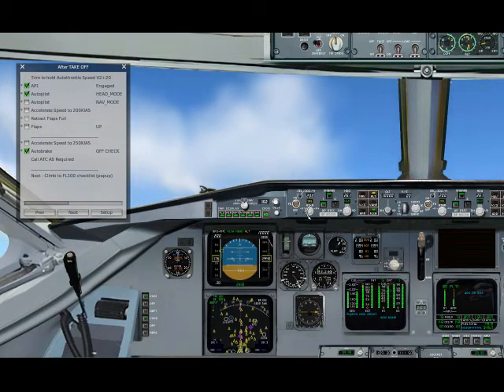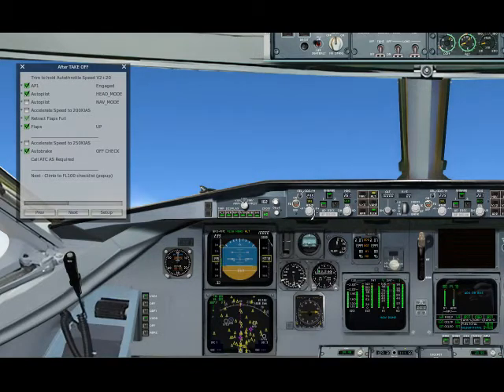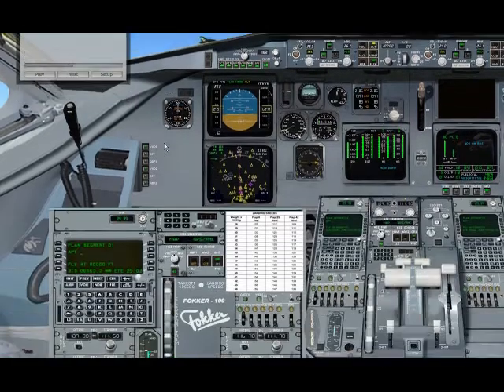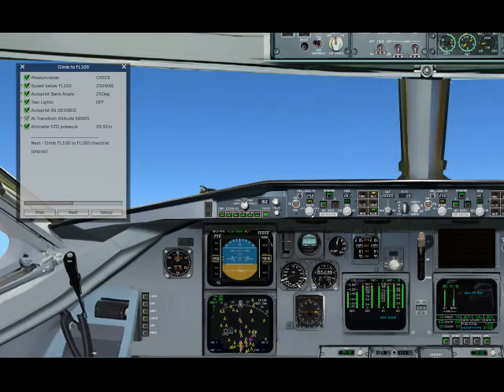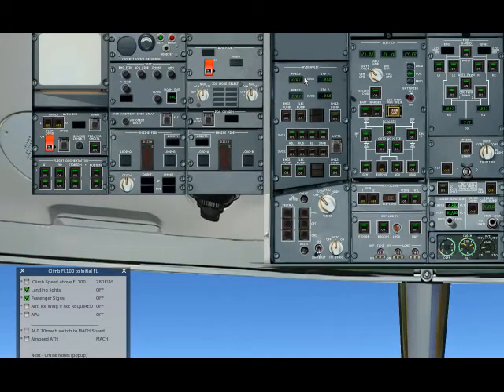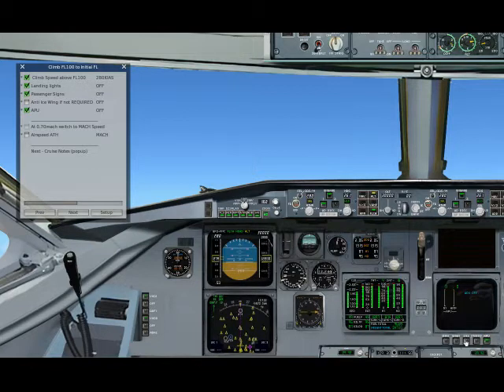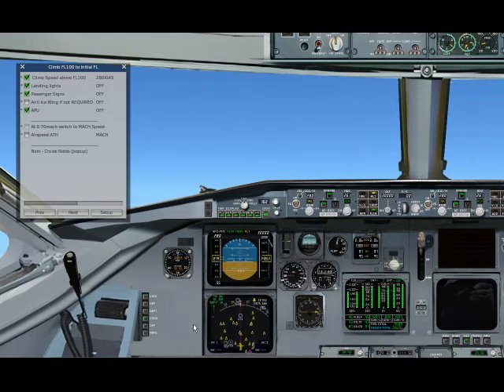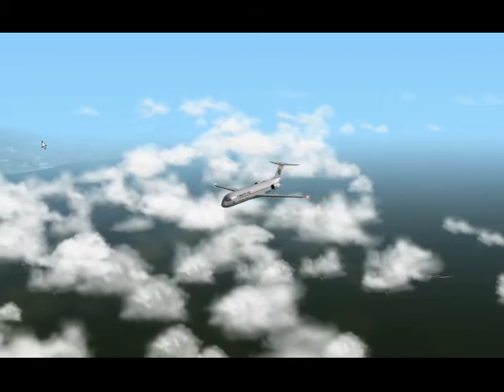X Plane FOKKER100WS Part2 StartUp3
Part2/3 of the Fokker100 WS tutorials. Here you find a descrption of the the startup procedure, the takeoff and initial climb of the Fokker100 WS